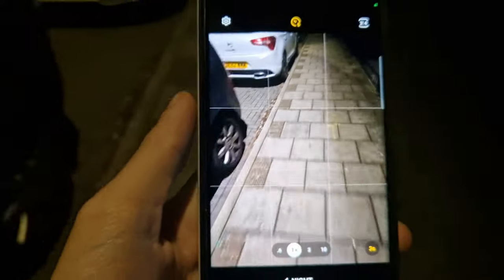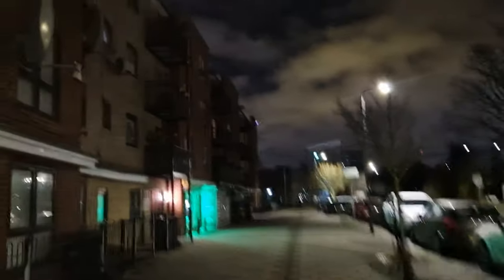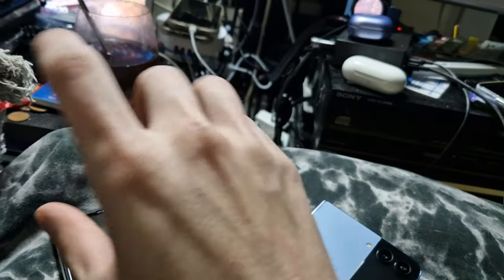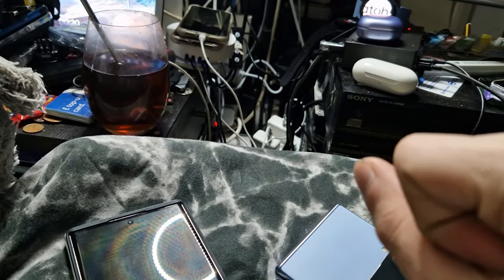Nightography On Samsung Galaxy S23 Ultra